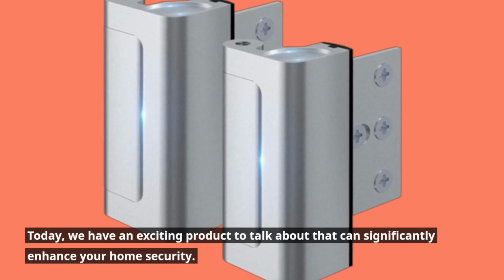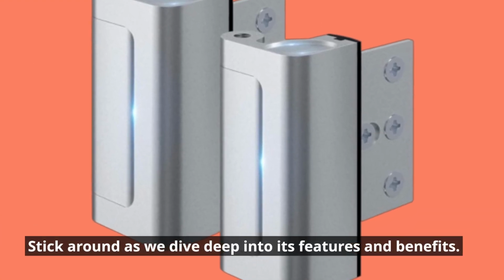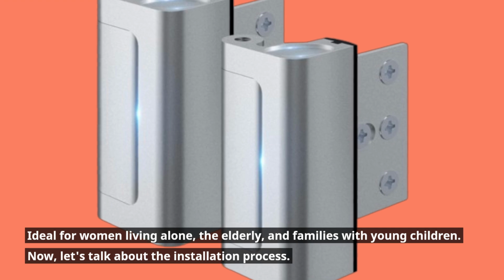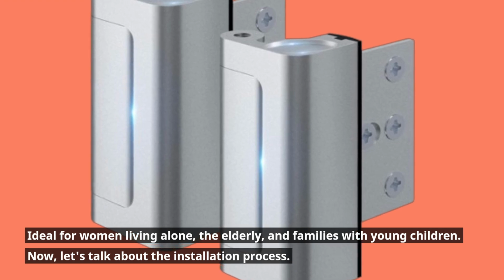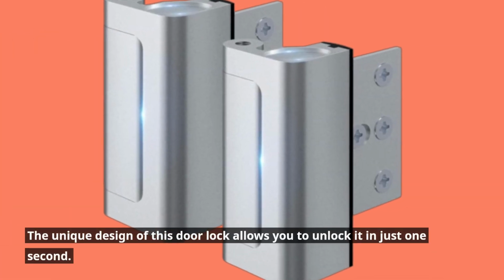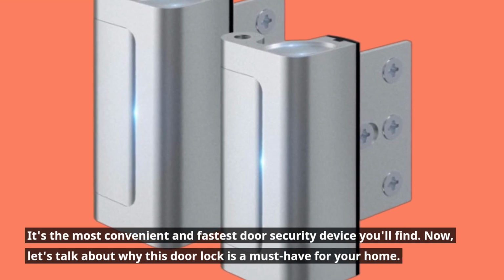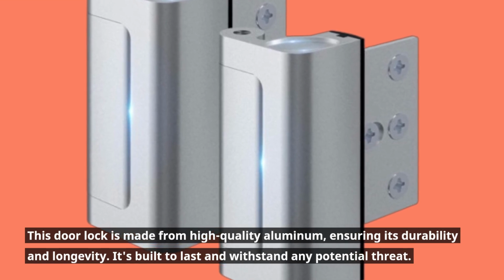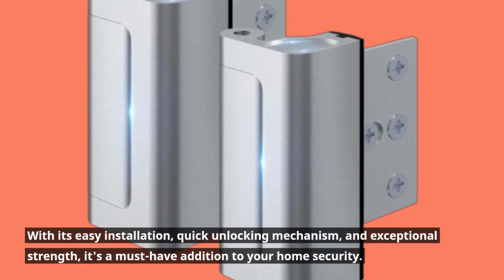🔒 Rerishom 2 Pack Door Lock Withstand 800 lbs | Best Locks to Prevent Break Ins 🚪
Amazon Product Name : Rerishom 2 Pack Door Lock Withstand 800 lbs

Worried about the safety and security of your home or property? You're not alone! In this video, we're dedicated to helping you discover the Best Locks to Prevent Break-Ins. Your peace of mind is of utmost importance, and having the right locks can be a crucial line of defense against potential intruders. We'll explore a range of lock options, discussing their durability, security features, and ease of installation to ensure you make an informed choice. Join us as we review and compare these top contenders for the title of the Best Locks to Prevent Break-Ins and fortify your property against unauthorized access. Don't miss out on this essential guide to securing your home or business – the Best Locks to Prevent Break-Ins are your first line of defense!